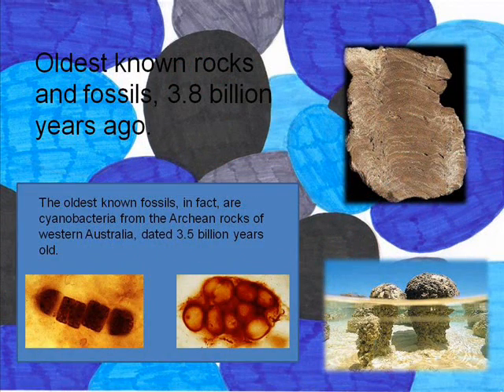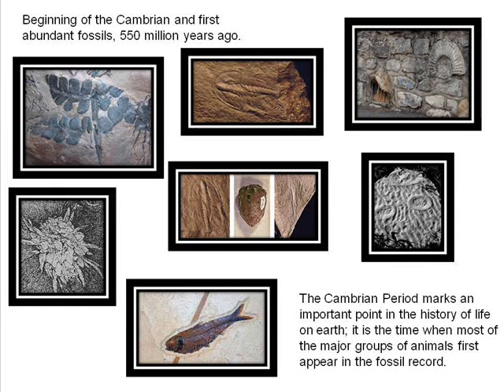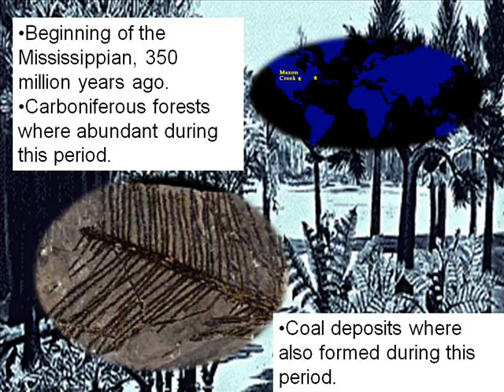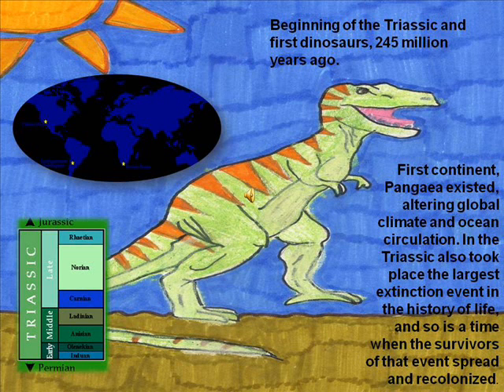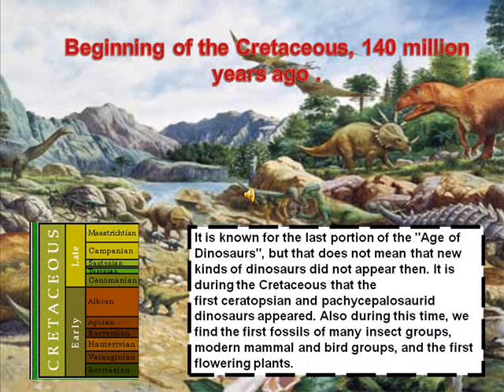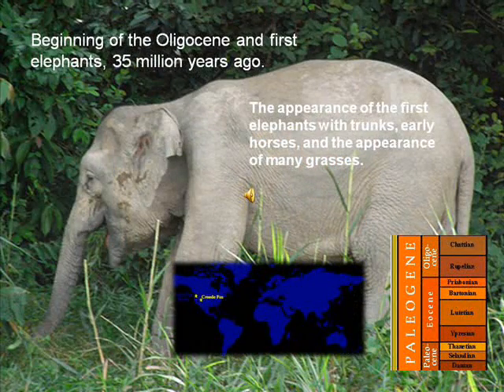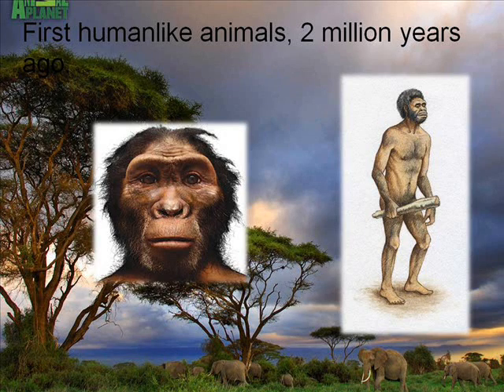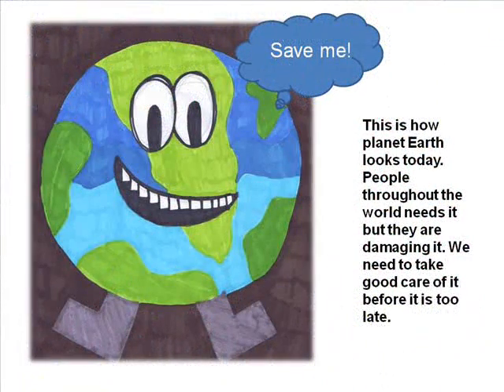History of the Earth 1